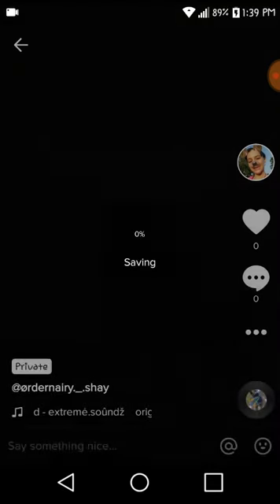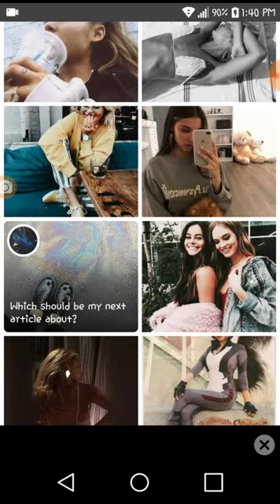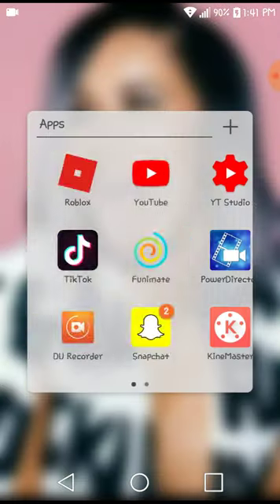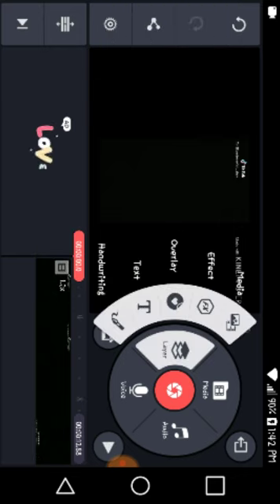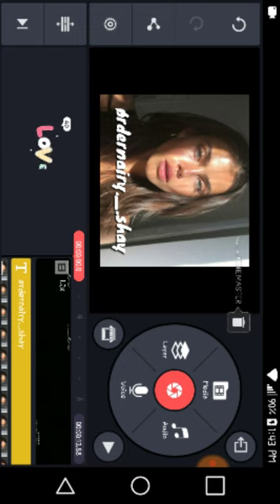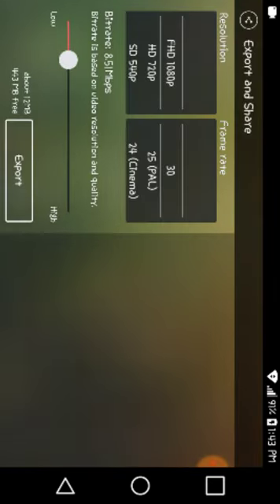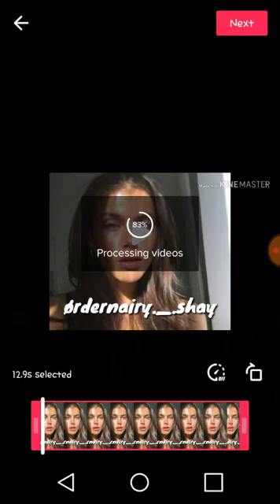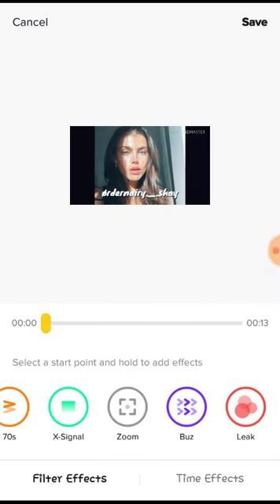How to make a sound on tik tok! (Android And IPhone!)